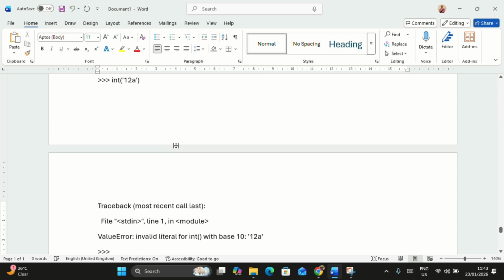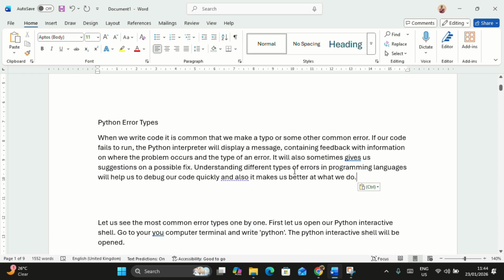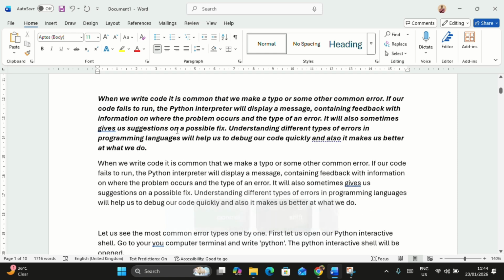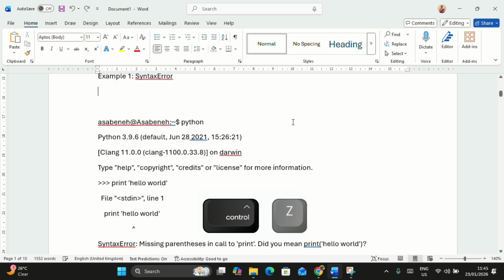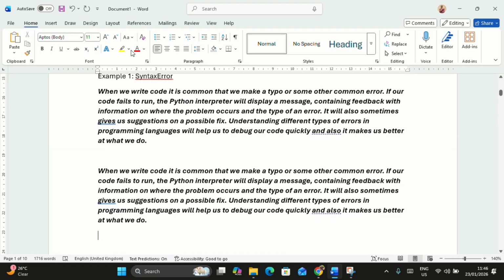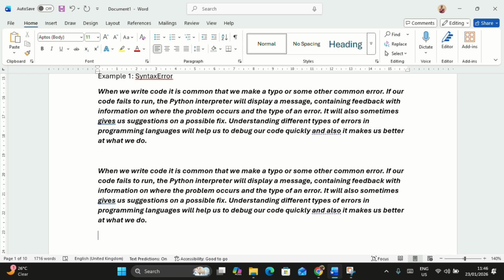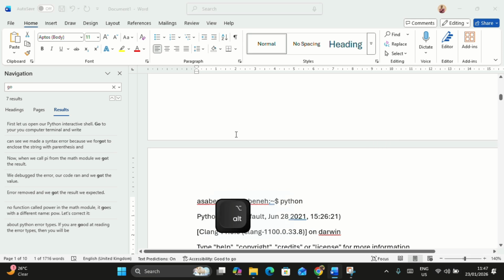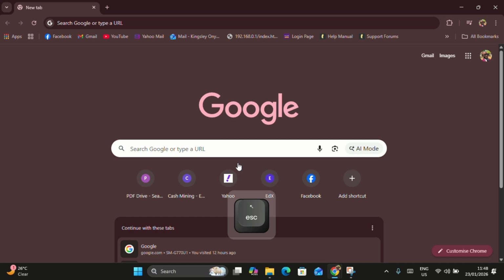Essential Windows Keyboard Shortcuts You Must Know in 2026 | Work Faster Without a Mouse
Are you still using your mouse for simple tasks on Windows?
In this video, I’ll show you essential Windows keyboard shortcuts you must know in 2026 to help you save time, work faster, and simplify everyday tasks.

These shortcuts work on Windows 10 and Windows 11 and are useful for students, office workers, teachers, and beginners.

⌨️ Windows Keyboard Shortcuts Covered in This Video

✔ Ctrl + Shift + V – Paste without formatting
✔ Ctrl + X – Cut and move files or text
✔ Ctrl + S – Save your work
✔ Ctrl + O – Open a file
✔ Ctrl + P – Print
✔ Ctrl + F – Find text
✔ Ctrl + R / F5 – Refresh
✔ Alt + F4 – Close apps instantly
✔ F11 – Full screen mode
✔ Esc – Cancel or exit actions

📌 This is Part 1 of our Windows Keyboard Shortcuts series.
In the next video, I’ll show you Windows Screenshot Keyboard Shortcuts.